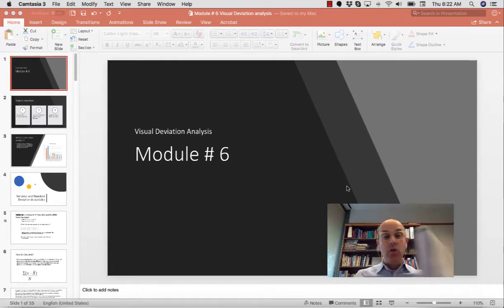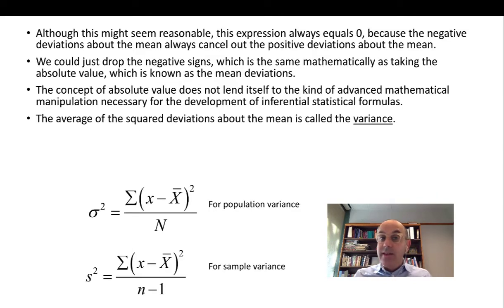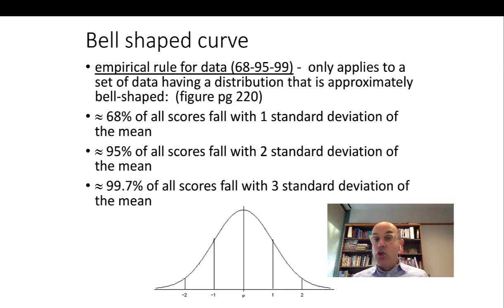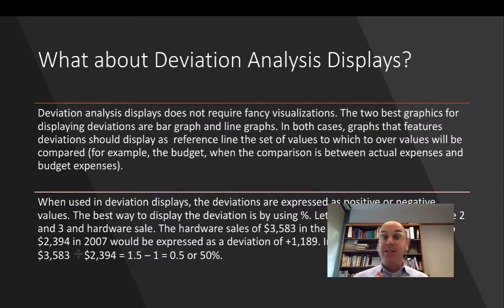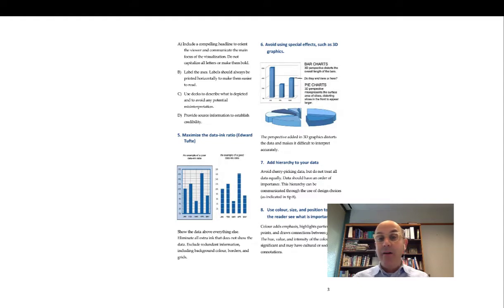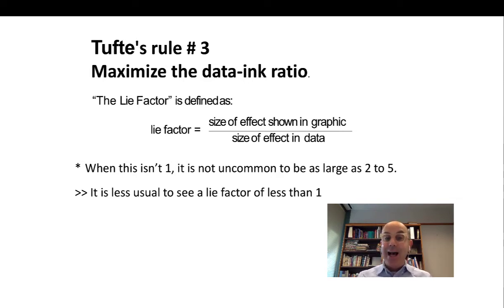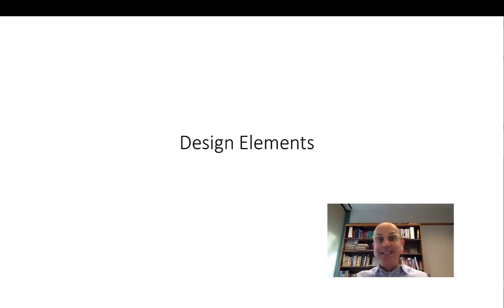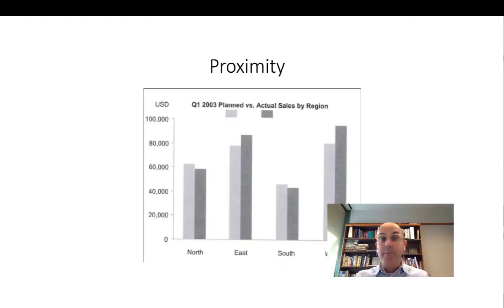Module # 6 Visual Analytics